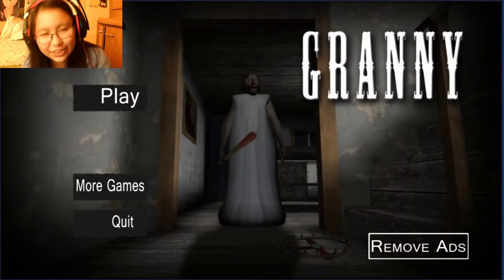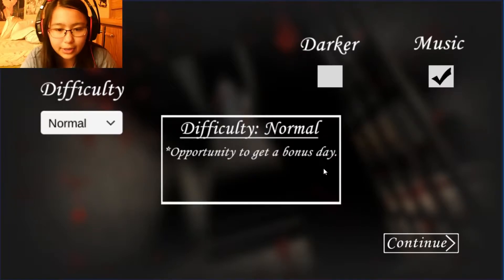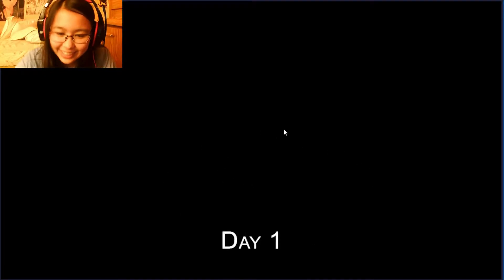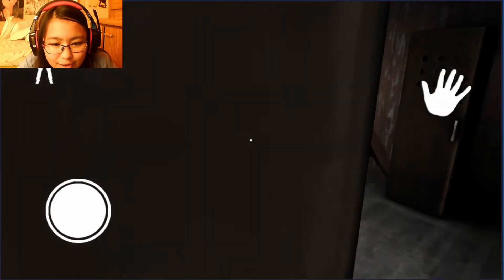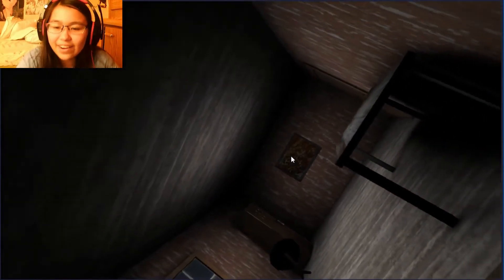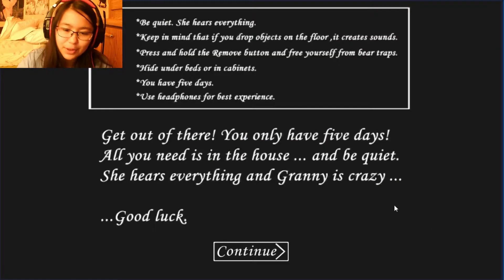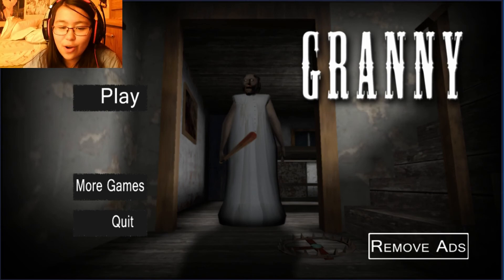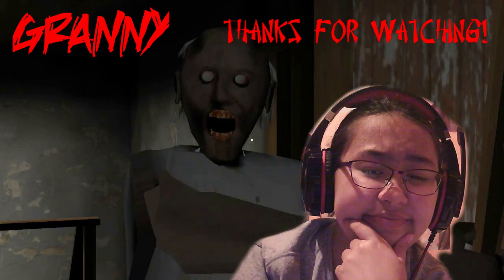Granny | WE WILL NOT SPEAK OF THIS GAME AGAIN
Please tell me this is supposed to be a hard game...

Please be free to post it in chat! Jersie is out! But remember, FEEL THE BURN!